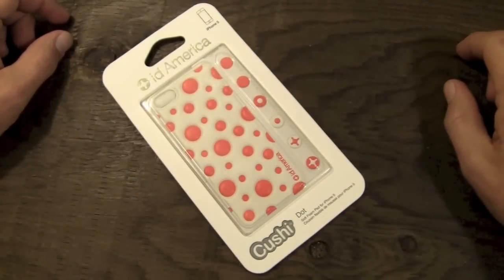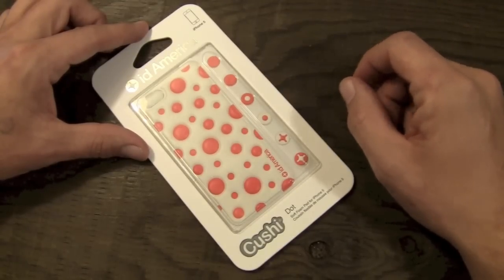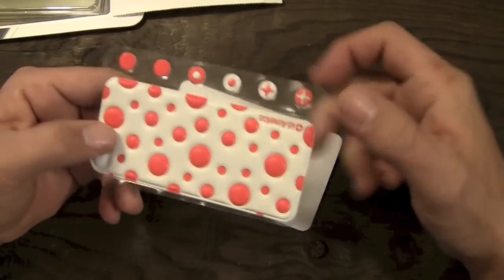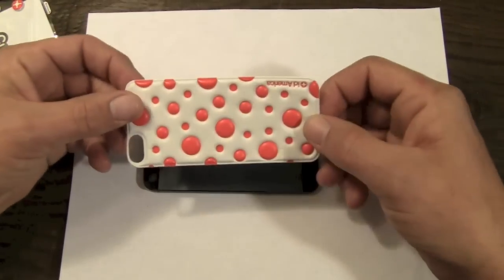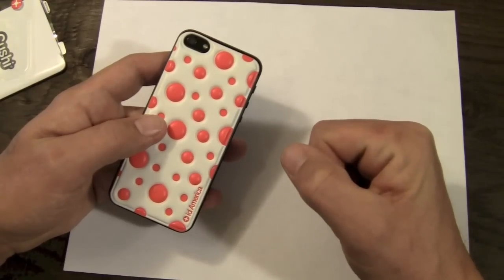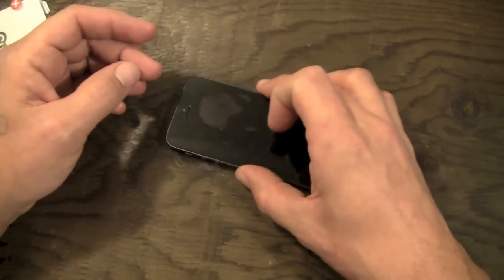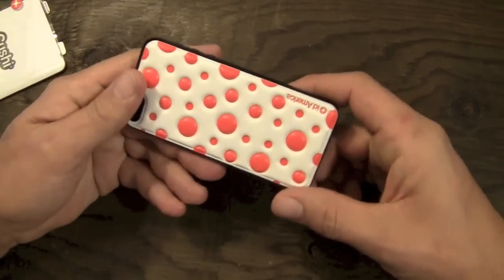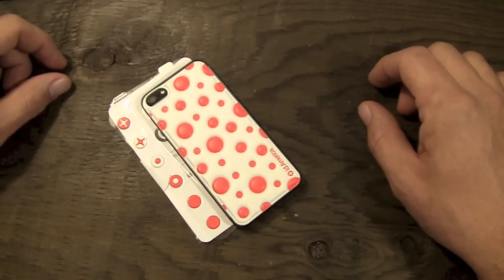id America Cushi Skin for iPhone 5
Hey guys, here is my review of the id America Cushi skin for the iPhone 5.